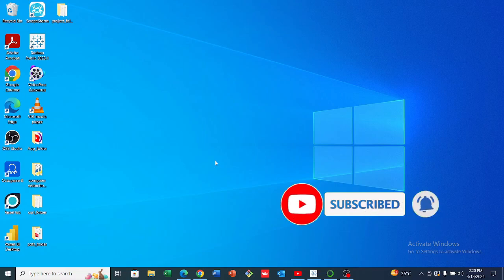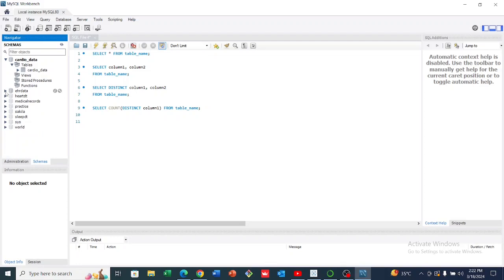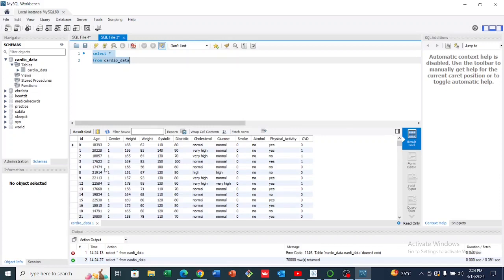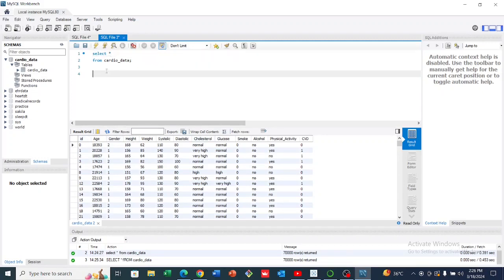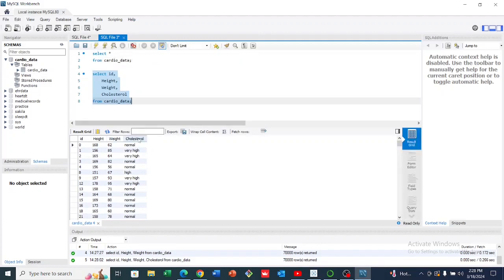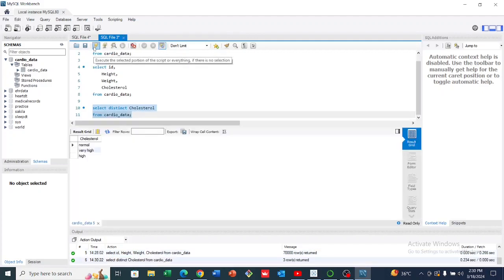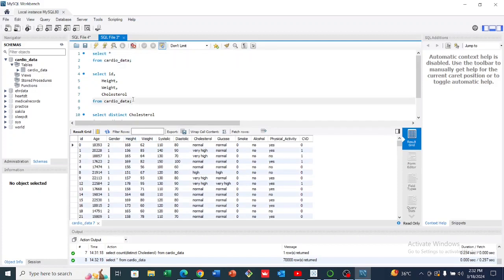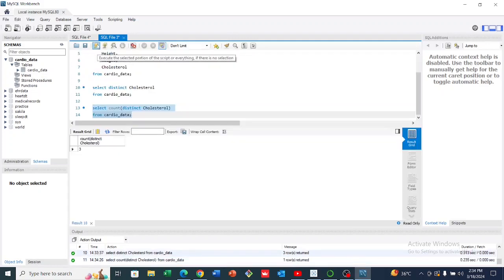MySQL SELECT DISTINCT Statements & COUNT Functions | How to Select Distinct records from columns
In this comprehensive tutorial for beginners, we'll cover everything you need to know about SQL SELECT statements, the DISTINCT command, and the COUNT function.

Here's what you'll learn in this video:
- Understanding the SQL SELECT statement and its syntax
- Exploring different examples of SELECT queries to retrieve data from tables
- Using the DISTINCT command to remove duplicate rows from query results
- Leveraging the COUNT function to calculate the number of rows in a result set
- Practical examples and demonstrations to solidify your understanding of these fundamental SQL concepts

Whether you're a complete novice or looking to refresh your SQL skills, this tutorial is perfect for you. Follow along with our clear explanations and real-world examples to master the essentials of SQL SELECT statements, DISTINCT, and COUNT functions.